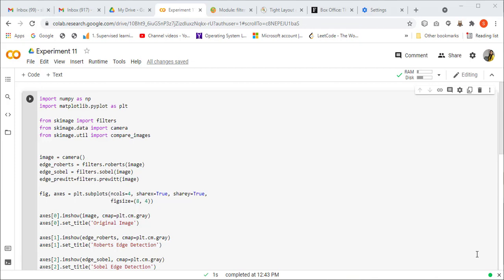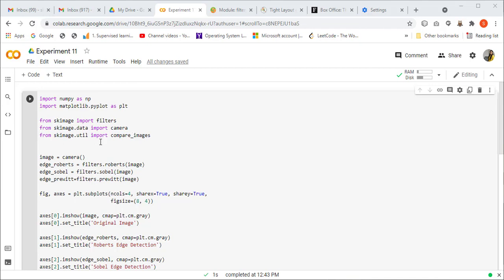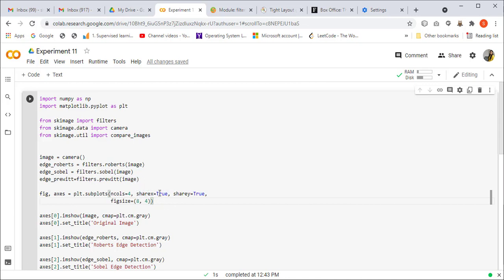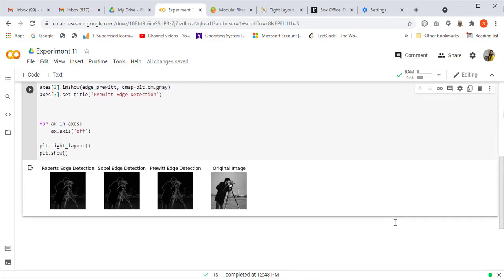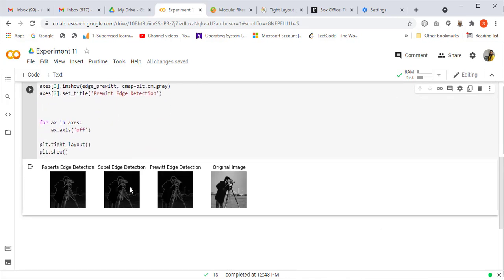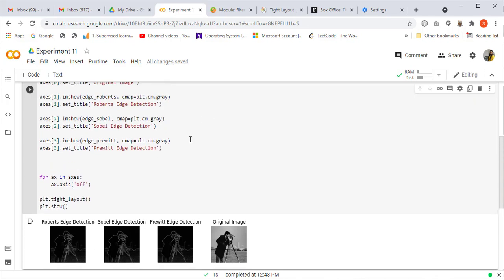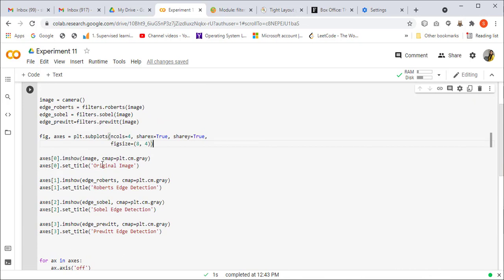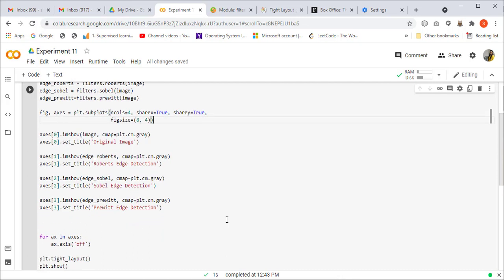Experiment on Image Segmentation